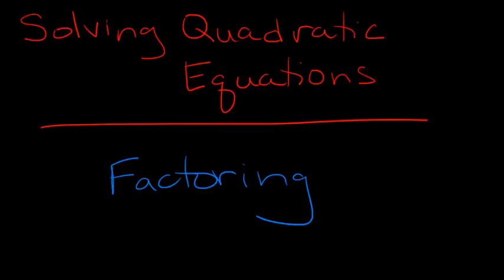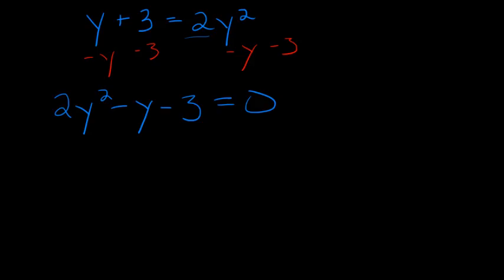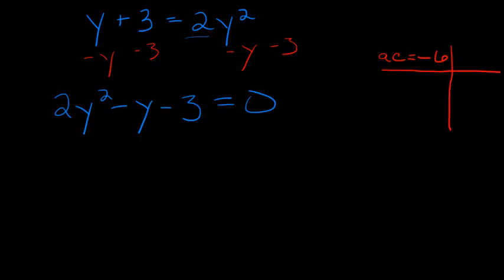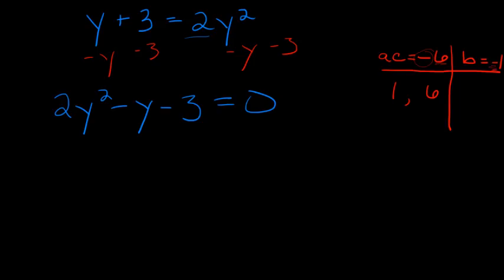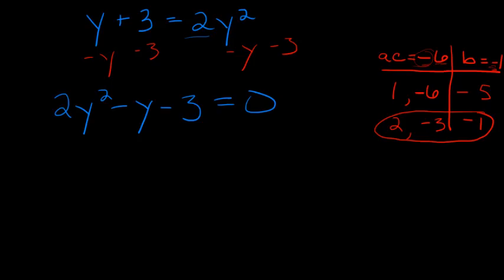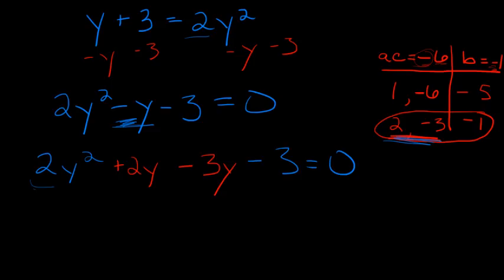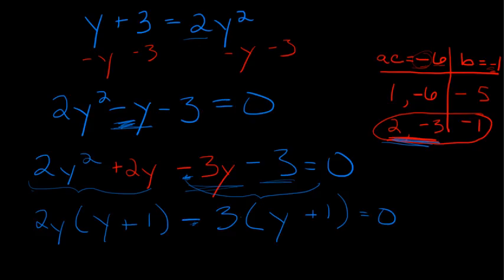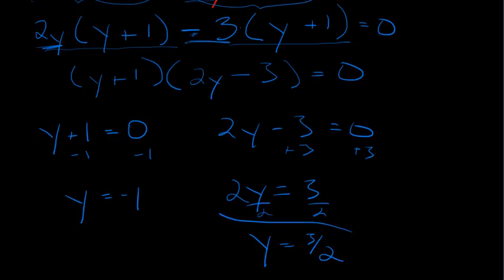Quadratic Equations - factoring